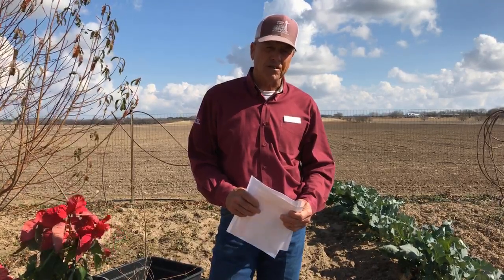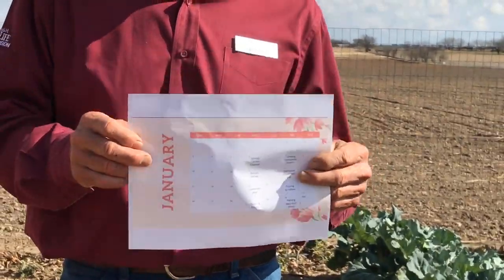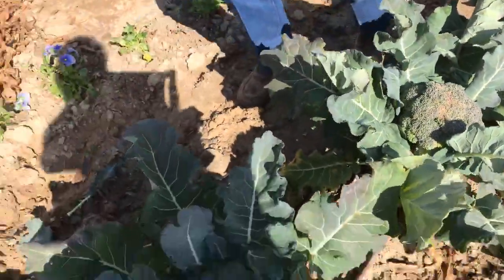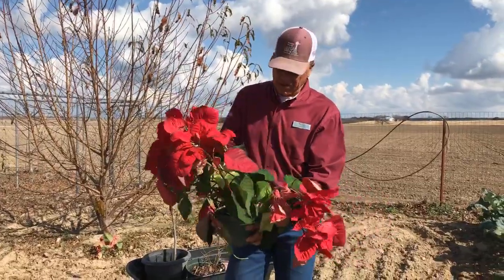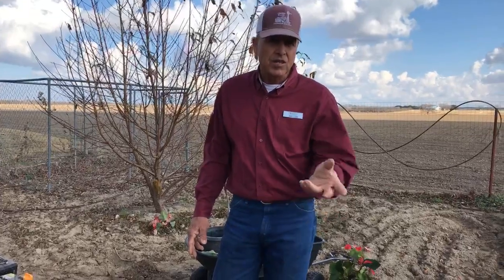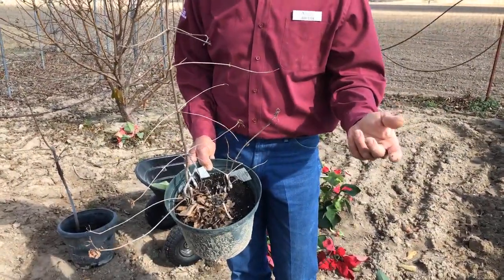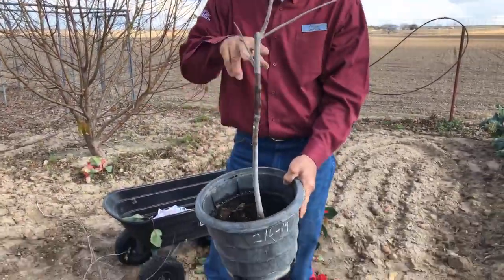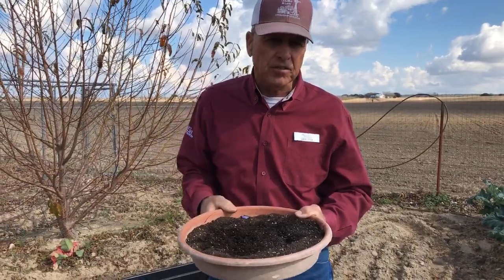What's Growing On with the January Checklist